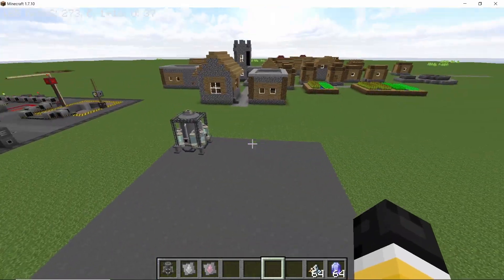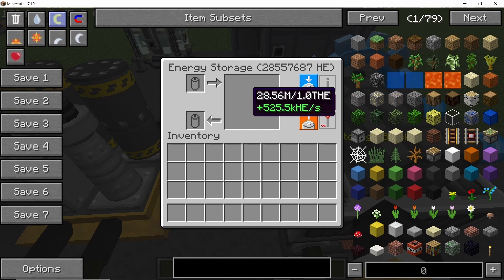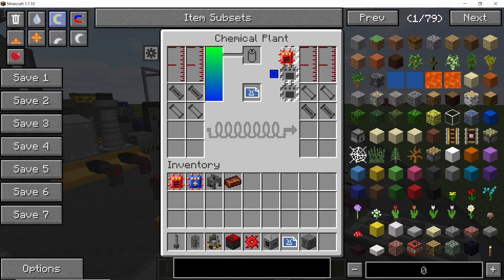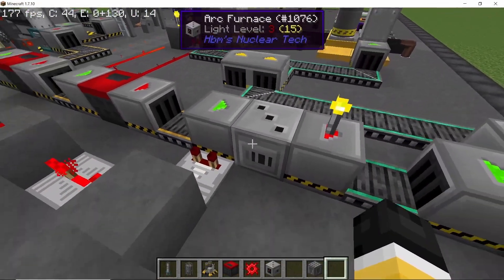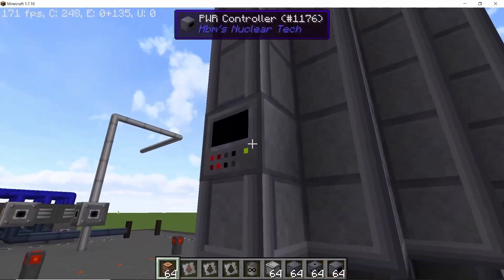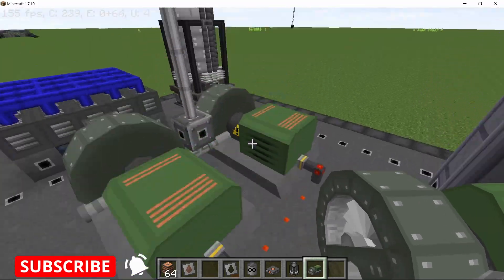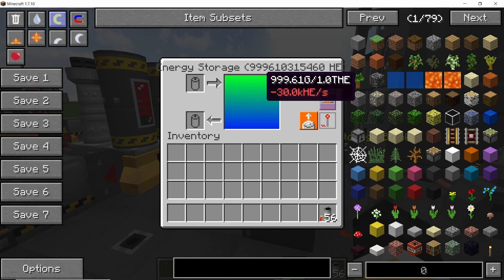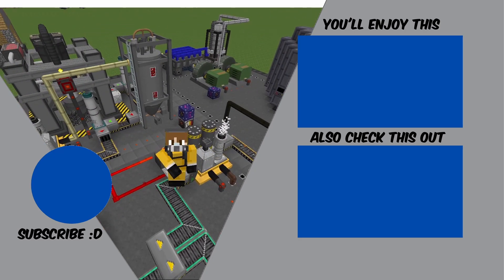Thorium Molten Salt Reactor Power Plant - HBMs Nuclear Tech Mod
In this video I will go over Thorium Molten Salt Reactor which uses Thorium Salt as it's coolant which is an excellent flux multiplier and also produces fuel in the form of Uranium-233 when it is enriched. The Thorium enrichment for this one can support multiple Reactors running simultaneously however in this build I only use 2 units. Hope you enjoy :)

0:00 Introduction
0:30 Molten Salt Reactor Basics
1:20 Thorium Salt Cycle
2:00 Thorium Extraction and Basic Enrichment
3:15 Final Thorium Enrichment Process
4:00 Logistics Control / Auto Shutdown
4:30 Comparator issue
5:30 Making the Reactor
8:15 Filling Molten Thorium Salt in Reactors
8:30 Heat Exchanger and Boiler
9:10 Testing the entire Setup
10:30 Power production and Consumption
11:05 Uranium-233 Production/Byproduct